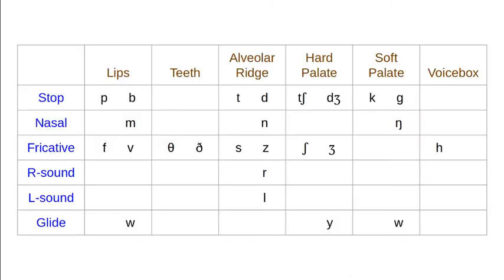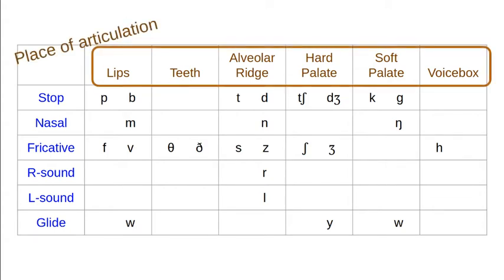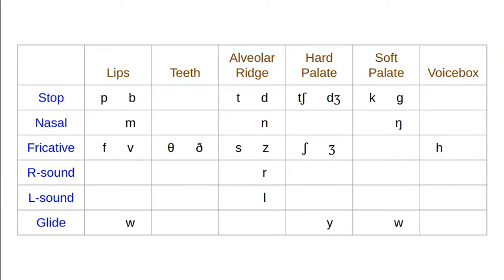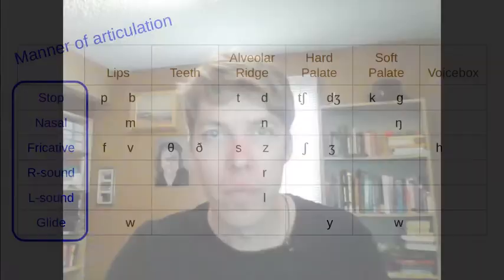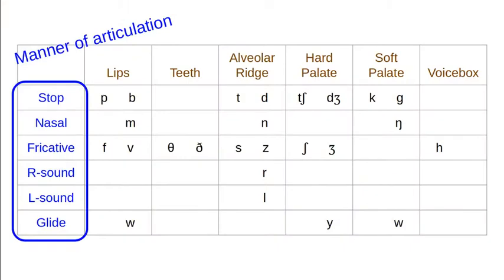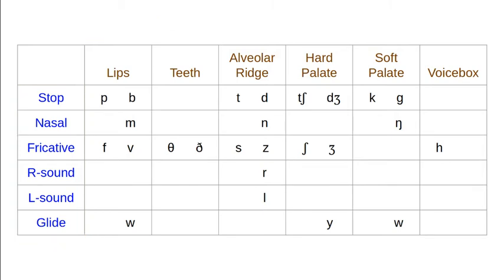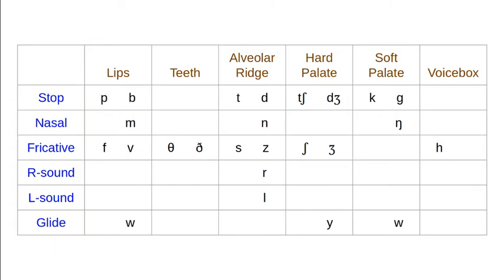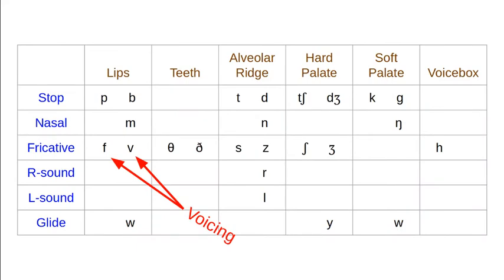CILLDI LING 211: IPA Consonants introduction